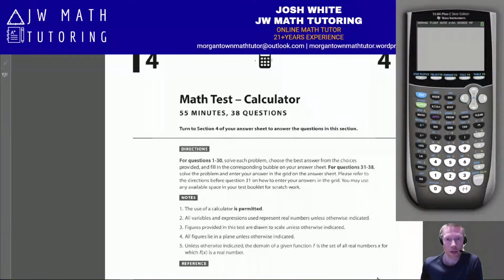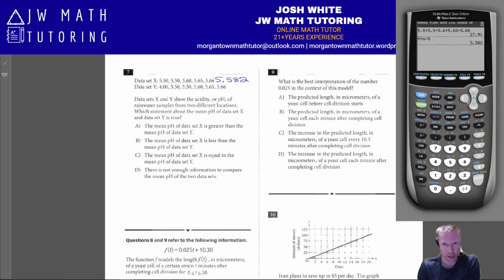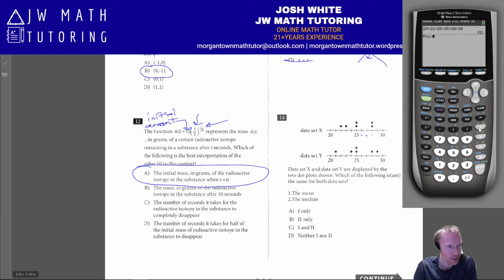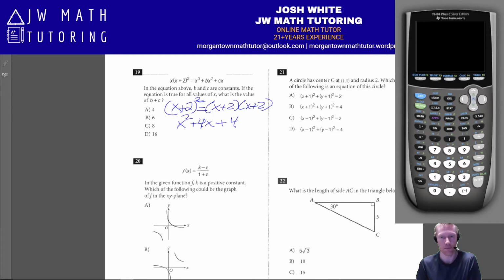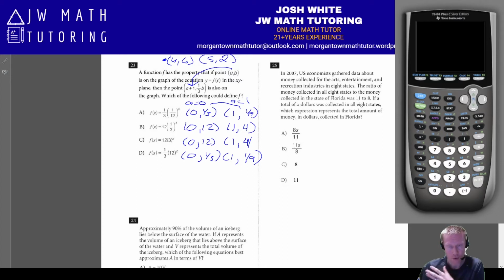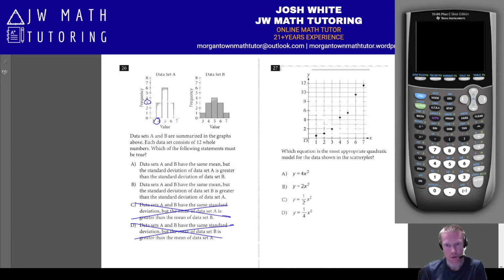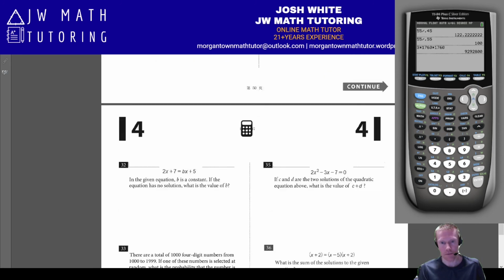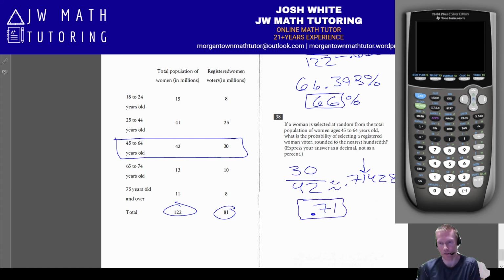October 2021 QAS SAT Math Calculator Full Solutions & Explanations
*Please note that there are some issues with the webcam video on problems 15-19.  However, the audio should be fine*

This video features full solutions & explanations to all 38 questions on the October 2021 QAS SAT Math Calculator section.  Unlike some other explanation videos out there, my video shows multiple methods to solve problems.  For the solutions to the No Calculator section of this test, For a PDF copy of this test used in this video, please go

0:00 Introduction
1:39 Problems 1-4
8:55 Problems 5-8
15:32 Problems 9-12
21:26 Problems 13-16
30:02 Problems 17-20
40:20 Problems 21-24
52:48 Problems 25-28
1:05:22 Problems 29-33
1:11:39 Problems 34-38

SAT Resources